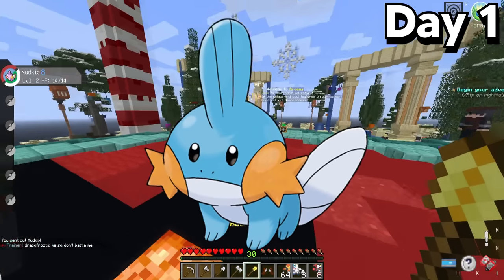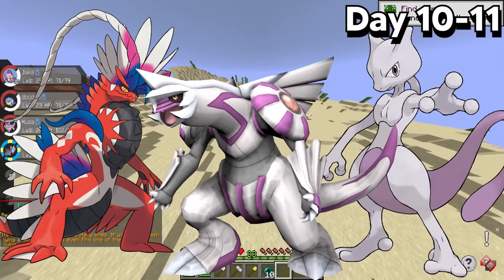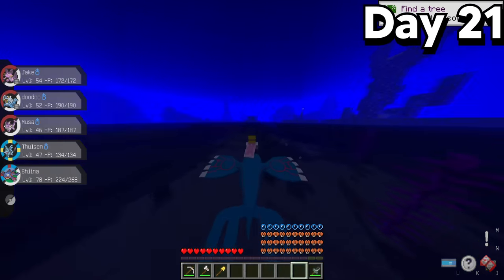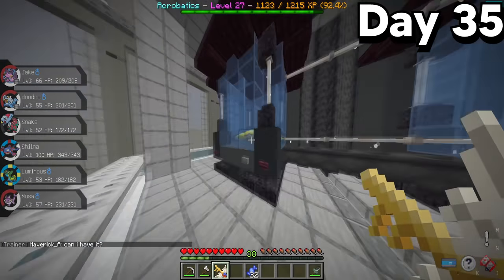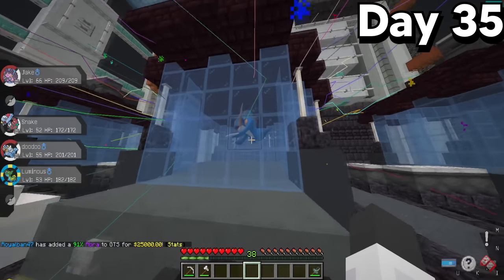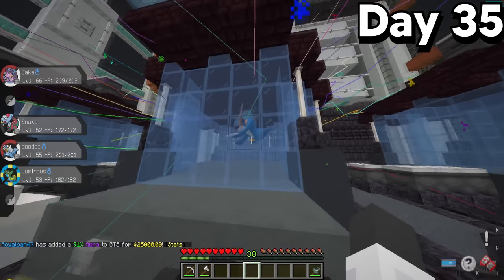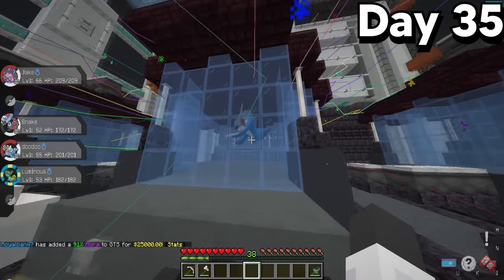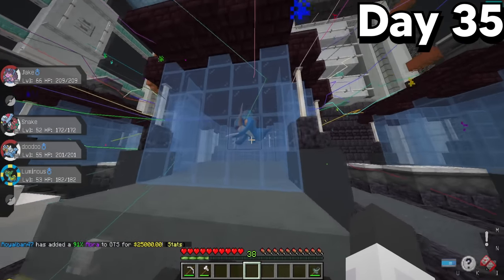I Spent 100 Days In WATER TYPE ONLY Pixelmon! (Minecraft)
I Spent 100 DAYS in WATER TYPE only Minecraft Pixelmon! Will I be able to survive 100 days using nothing but water type pokemon?